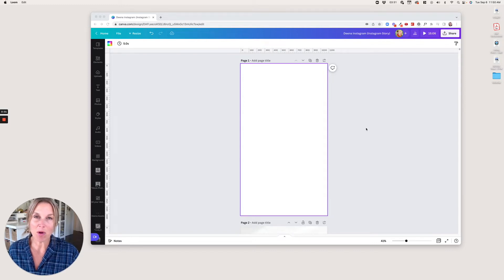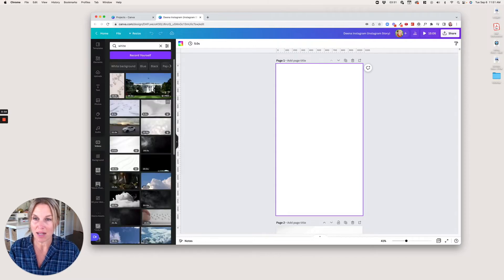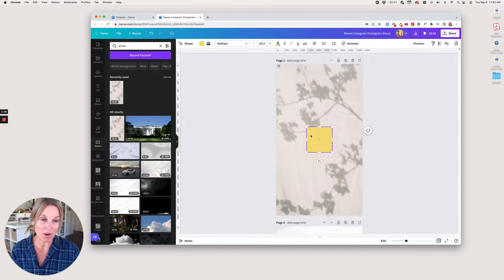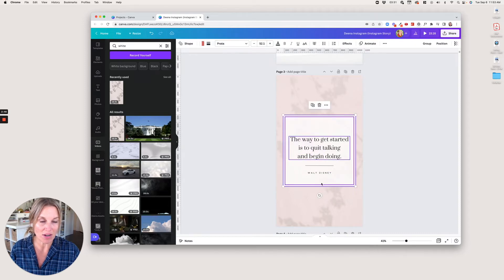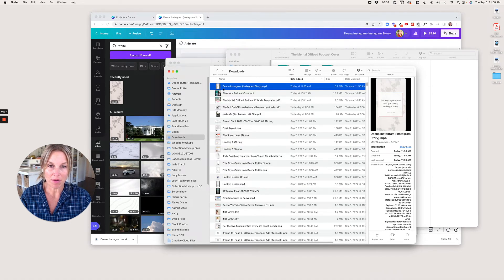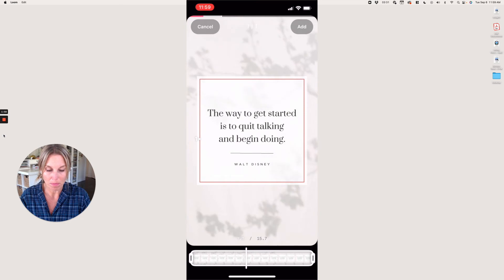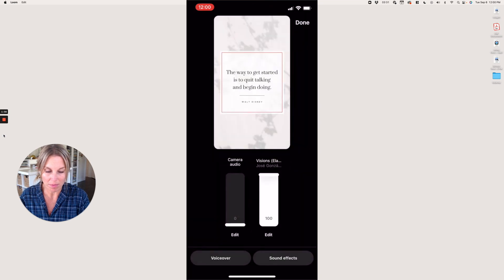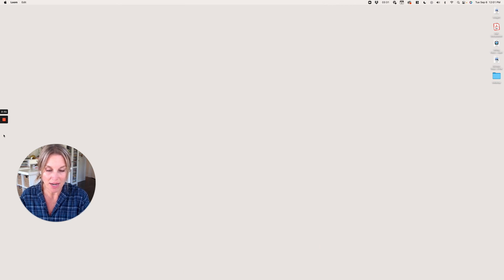Create a Simple Instagram Reel in Canva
In this video I'll show you how to create a simple Instagram Reel using Canva. You'll learn how to:
- Find and add a video in Canva
- Add a quote to your post
- Export the video
- Add the video to Reels
- Add music to the Reel